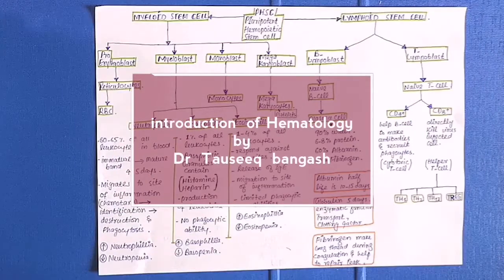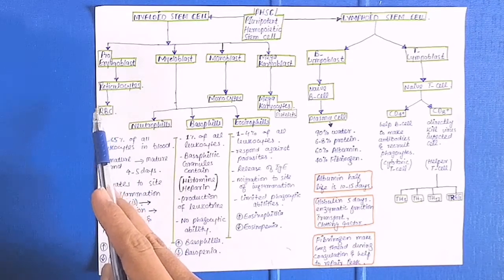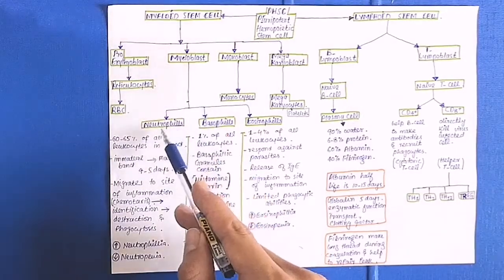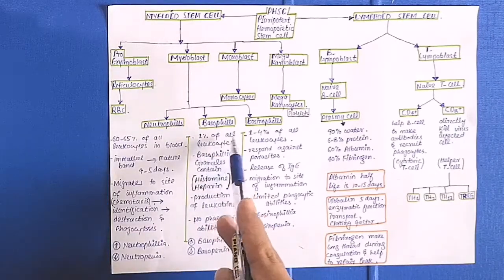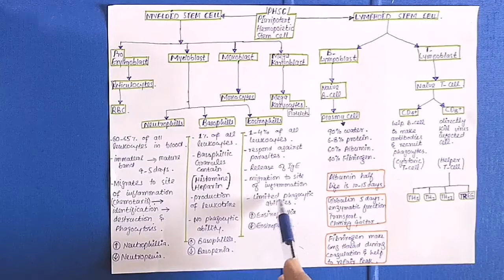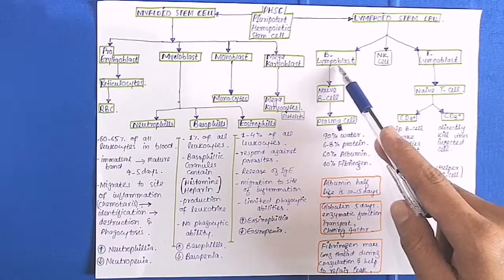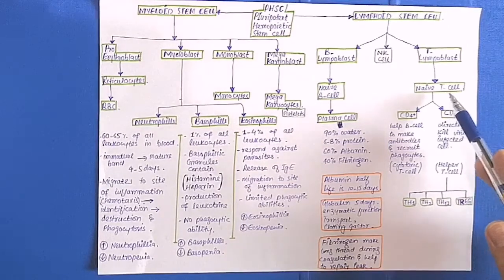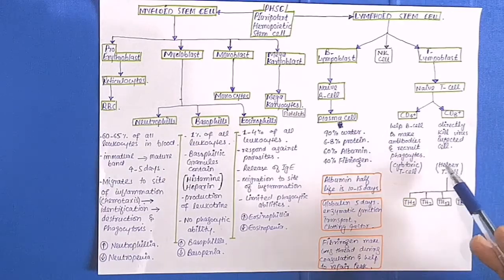introduction of hematology.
the study of blood and its disorder .blood has 45% cellular component (hematocrits) and 55% plasma..erythroblast into RETICULOCYTES is immature RBC and become mature in blood. polychromasia is abnormal increase in immature rbc. neutrophils mature in 4..5 daysand migrate to site of chemotaxis...neutropenia is caused by sepsis .sepsis occur when body response to chemical is out of balance and damage organs. BASOPHILs .the granule contain heparin and histamine and no phagocytic activity...EOSINOPHILS respond against parasites. MONOCYTES swells and large in sime inside tissue and become tissue macrophage. B-CELL .mediate humoral immunity and can function as antigen presenting cell APC. T-CELL .mediate cellular imunity.